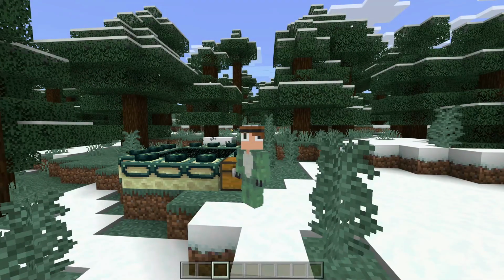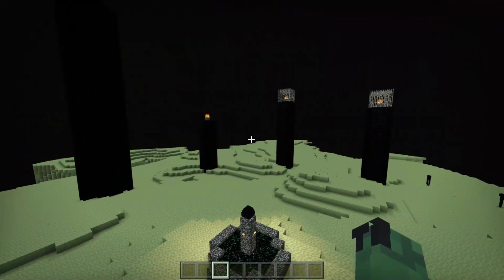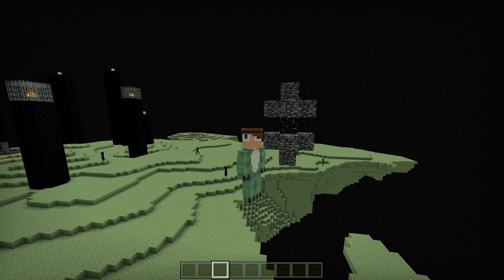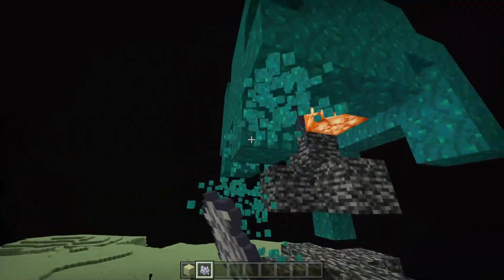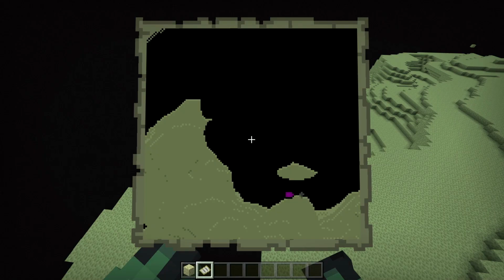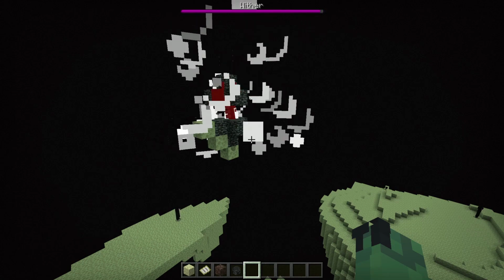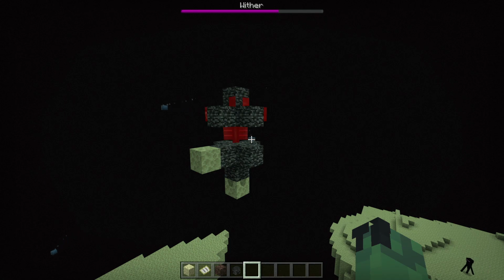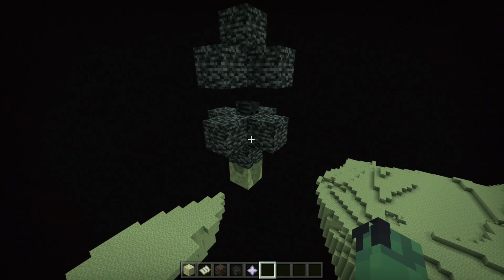EASIEST Way To Kill The Wither In Minecraft Bedrock 1.19.11!!! (Windows 10, MCPE, Xbox, PS4, Switch)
Today's Tutorial is The EASIERST Way To Kill The Wither For Minecraft Bedrock Edition 1.19.11!!! It is super simple to do!

Sections:
0:00 - Intro
0:16 - Choose My Onesie :)
0:29 - Material List
0:45 - Tutorial
5:20 - Outro
Leave any Minecraft tutorials you want in the comments or Discord Server!